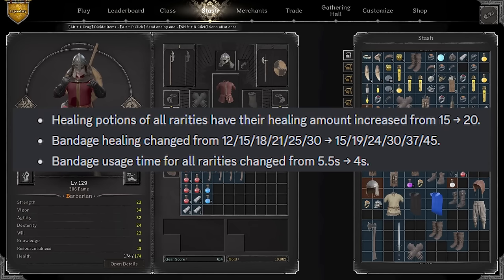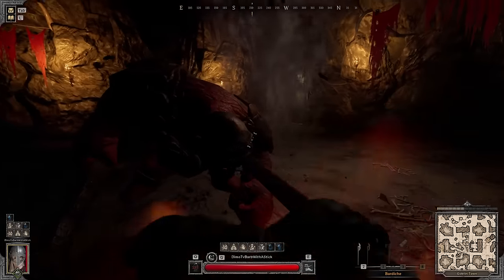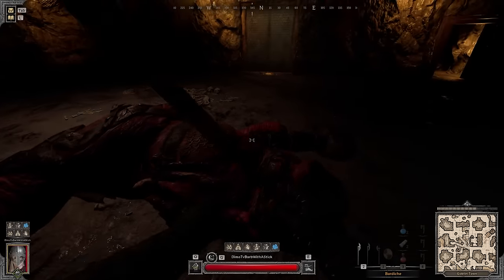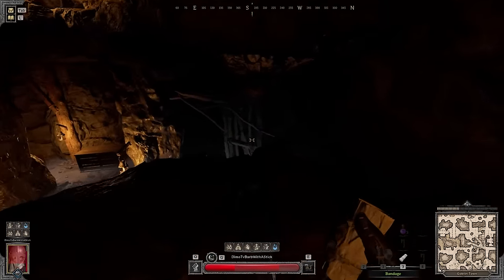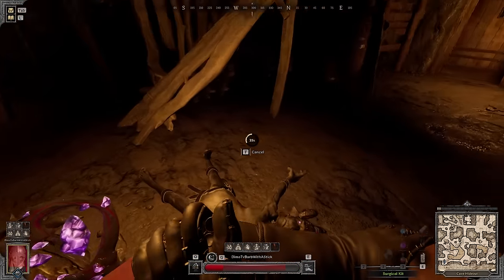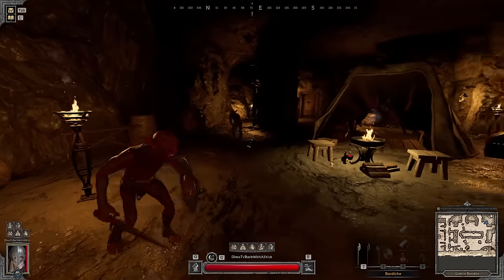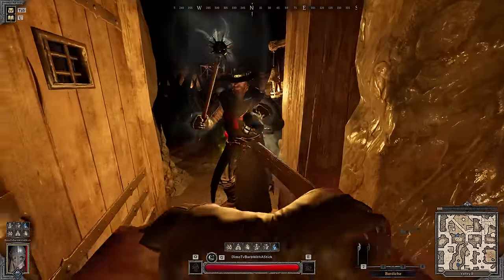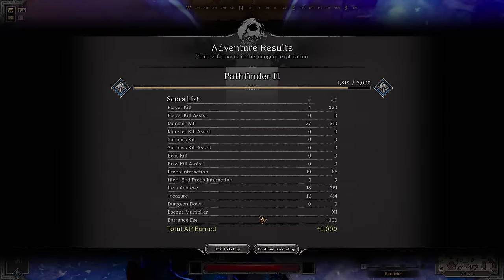New Patch Barbarian's Potion Chugger got Buffed | Broken Solo Build | Dark and Darker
Hey everybody, It's Dimo. New Patch Potion Chugger Barb is OP! Meds got a huge buff so is Barbarian. Right now I believe Barb is a Solid A tier class and you should give it a try!

0:00 Intro
3:44 Game 1 (Rogue and Skinny Pete Like Barb)
6:32 Game 2 (Rogue and Teamers)
11:15 Game 3 (Druid)
12:40 Game 4 (Ranger, Wizard)
18:40 Game 5 (Druid, Barb, Cleric, Wizard)
26:00 Game 6 ( Warlock, Cleric, Rogue)
31:12 Game 7 (Druid, Cleric, Barb, Warlock)
36:40 Conclusion